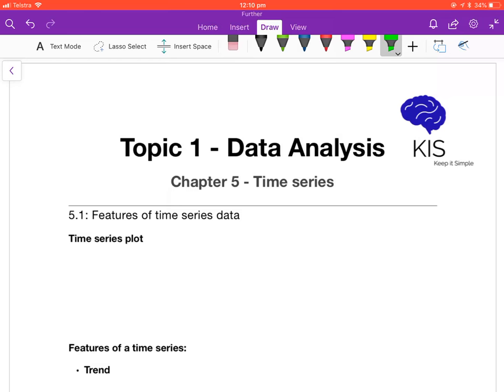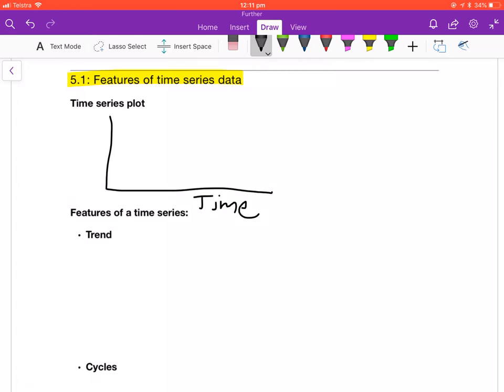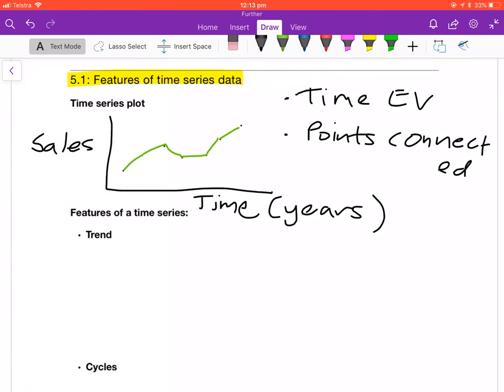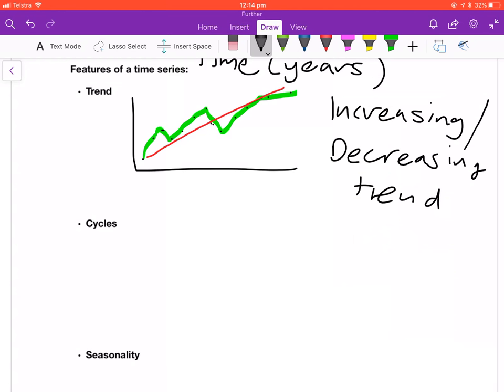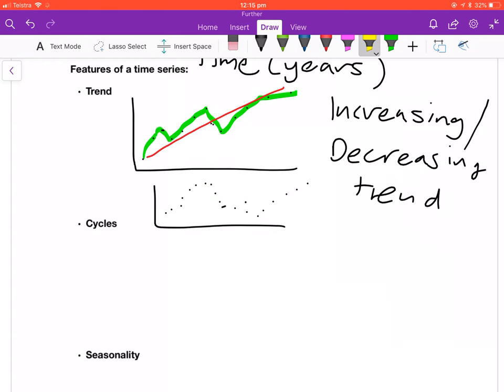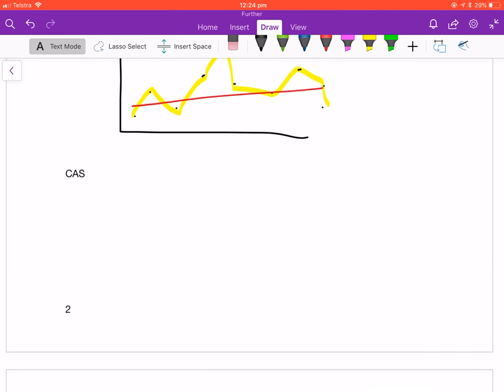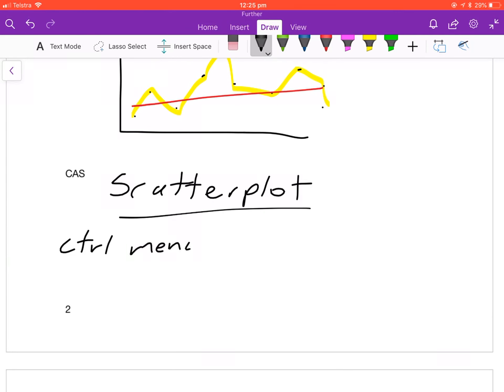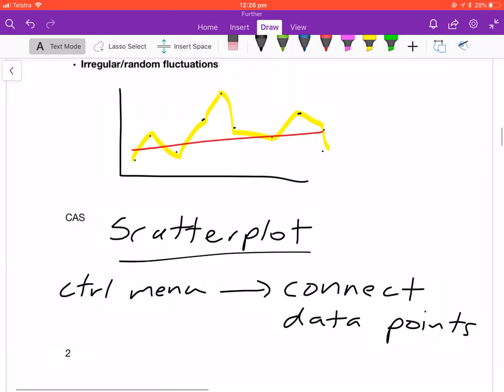VCE Further Mathematics 3/4: Time Series Part 1 - Features of Time Series Data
In this video, Fraser looks over the features of time series data.

Keep it Simple Academics is an educational organisation that revolutionises the way high school students learn and study outside of the classroom. In a day and age where technology has never been more convenient, the current methods of getting extra help seem hopelessly outdated. for more information.